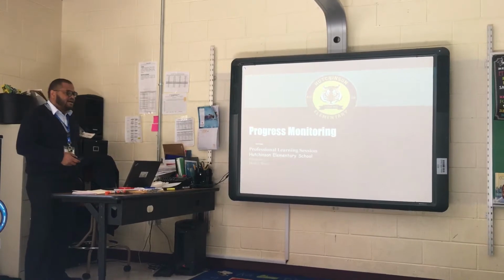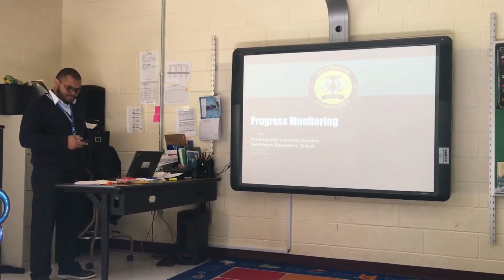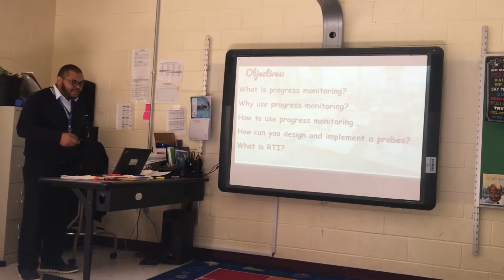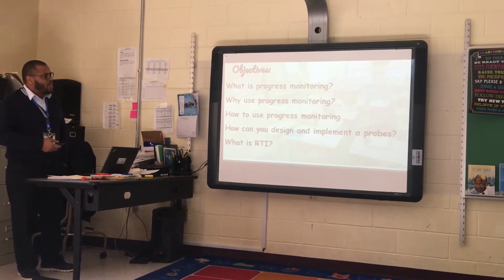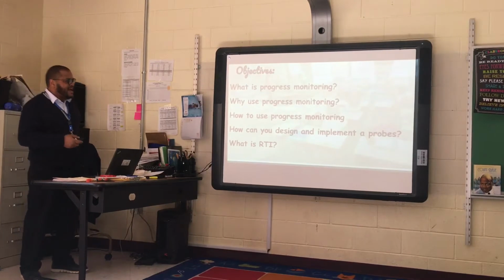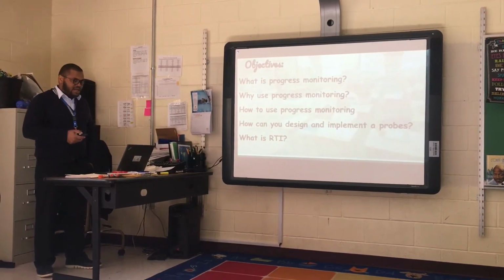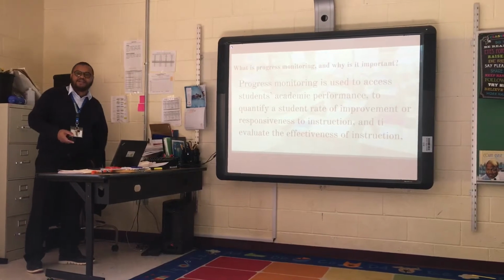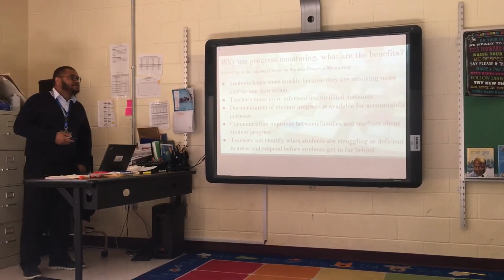Professional development progress monitoring part 1c